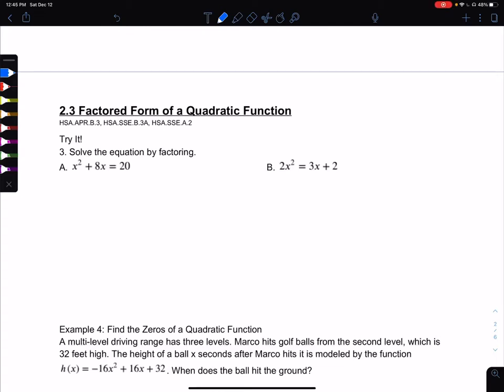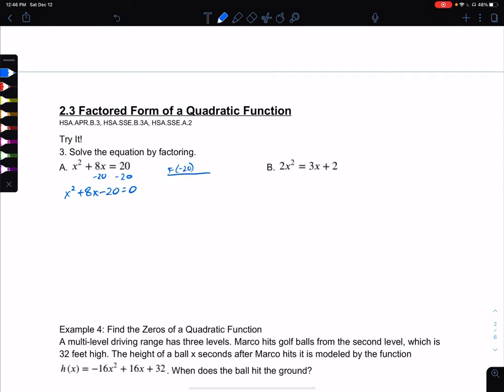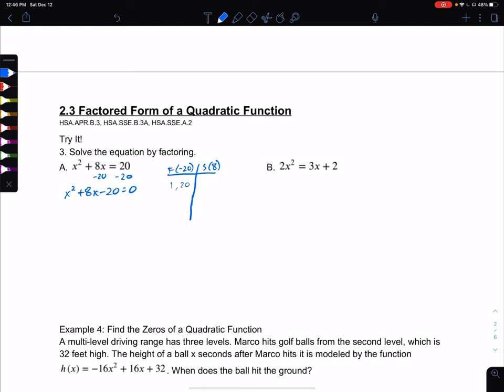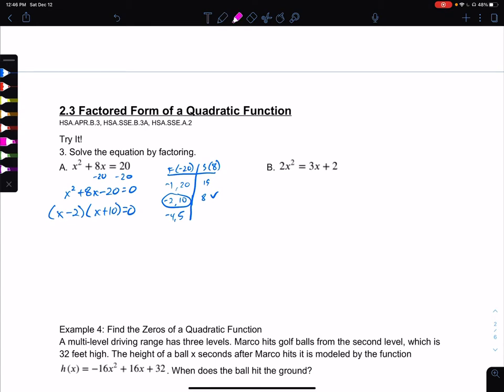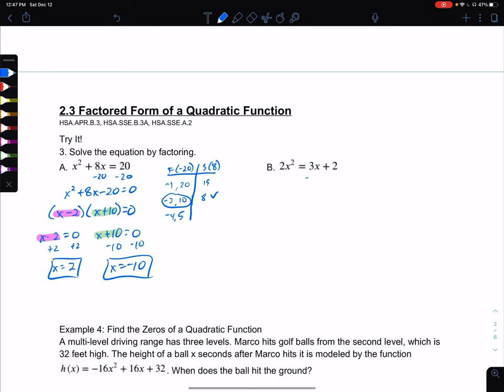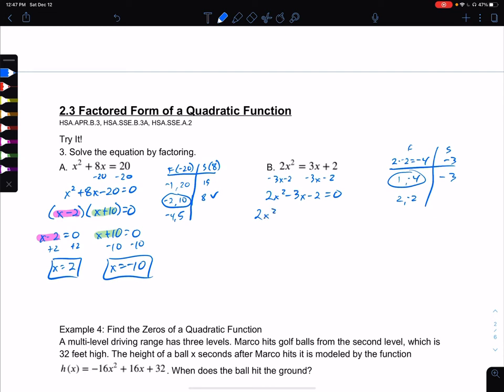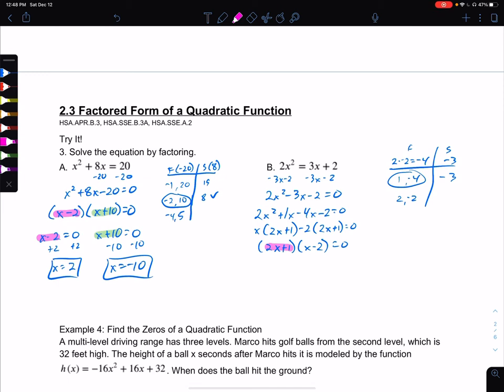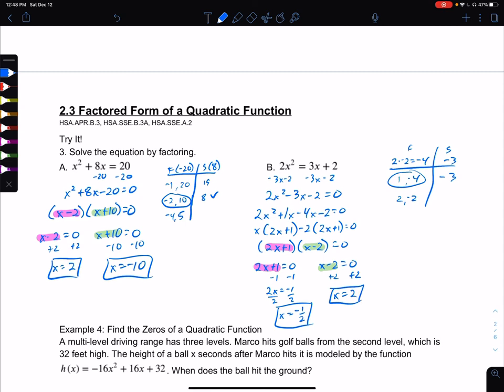2.3 Try it! #3